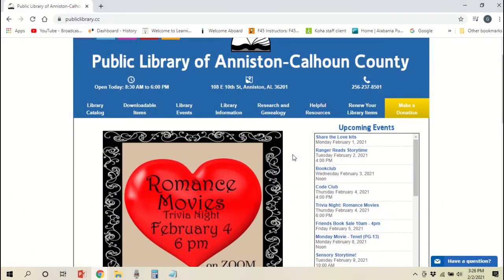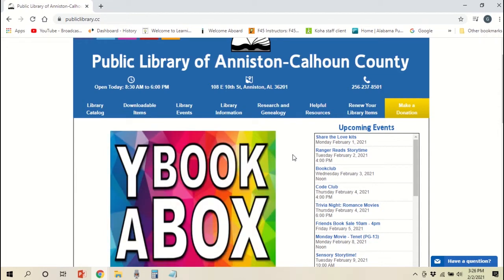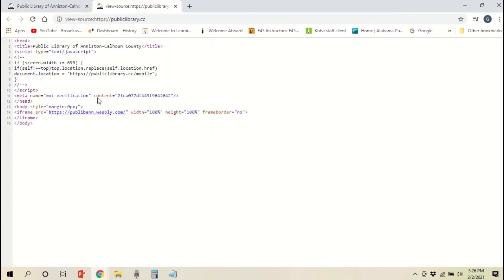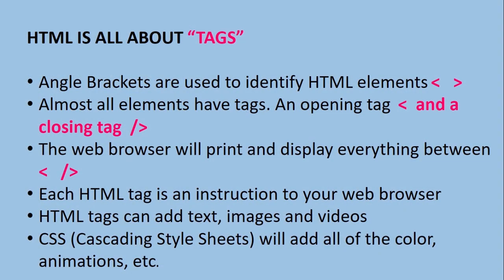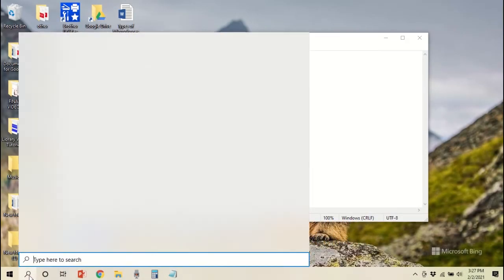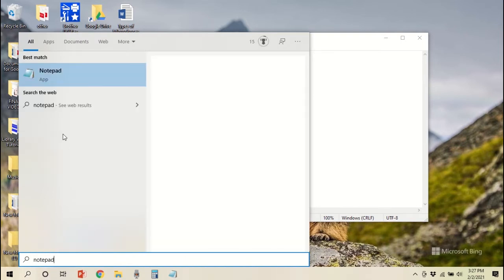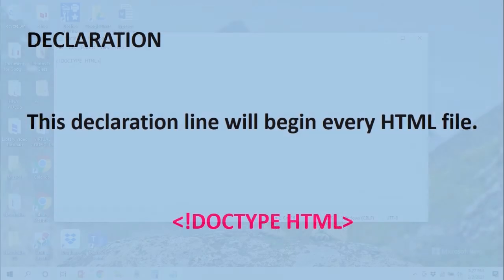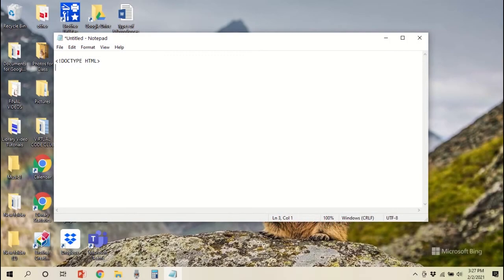Virtual Code Club - Lesson Nine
In this lesson, learn the beginnings of using HTML to code webpages!